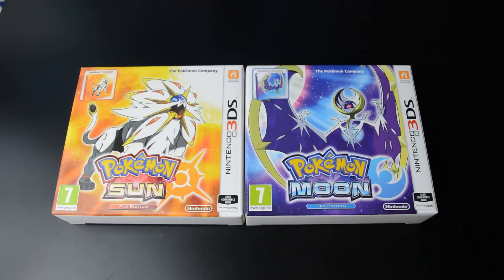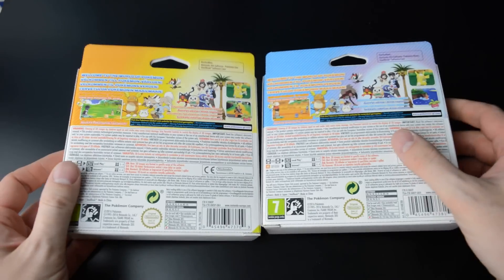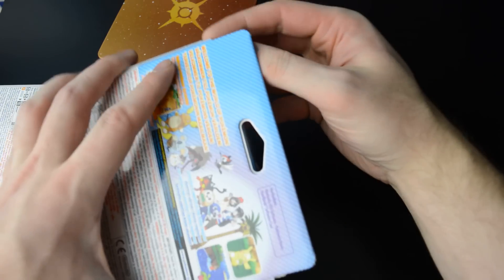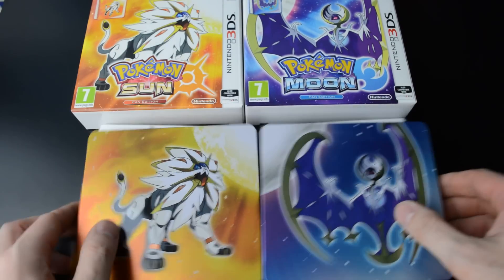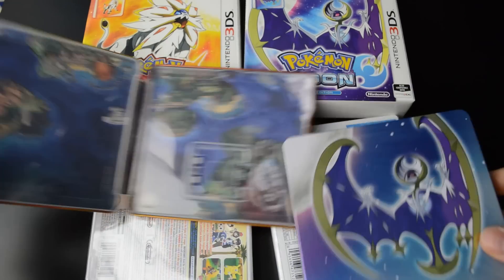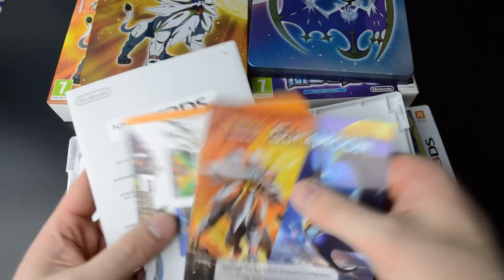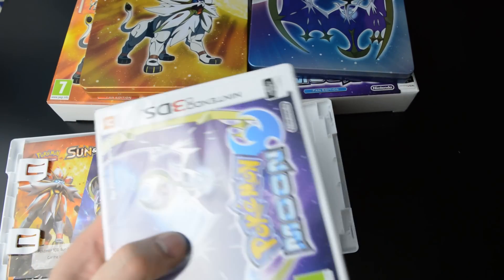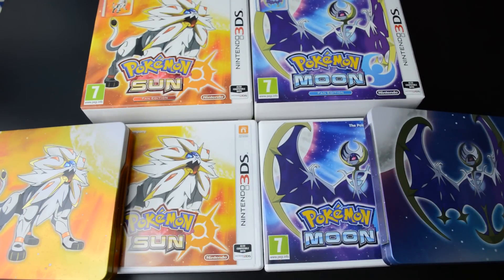Unboxing Pokemon Sun/Moon - Fan Edition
Unboxing the Fan Editions of Pokémon Sun and Moon, which include a steelbook case.